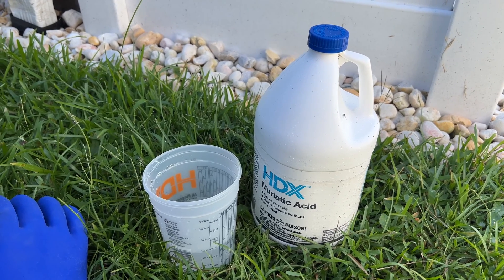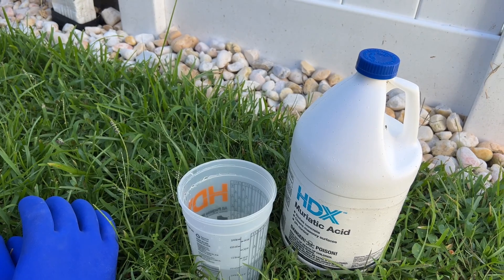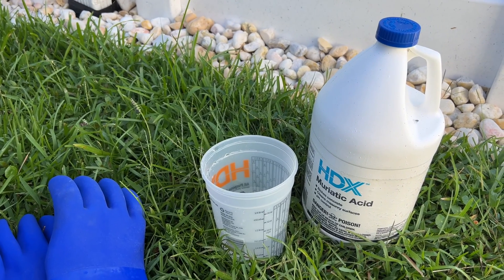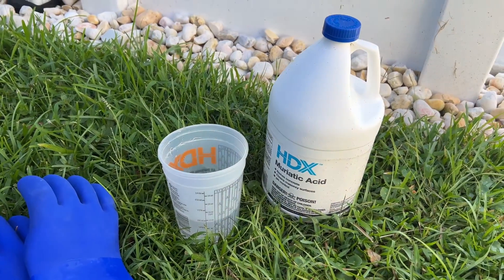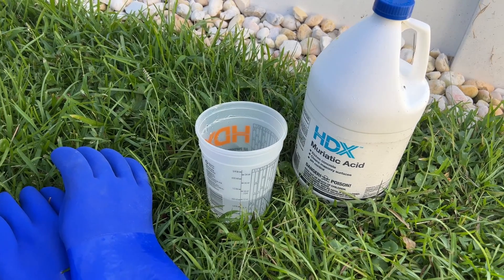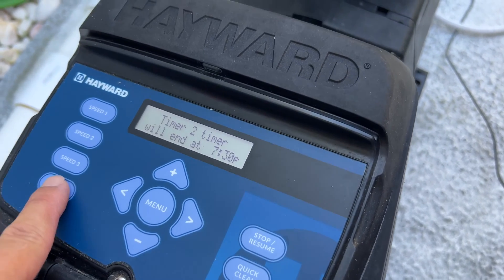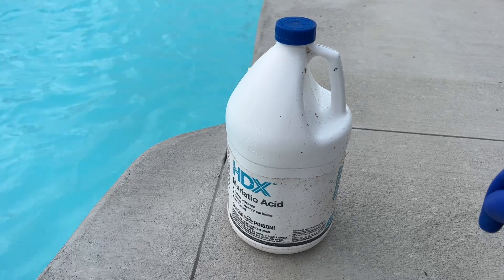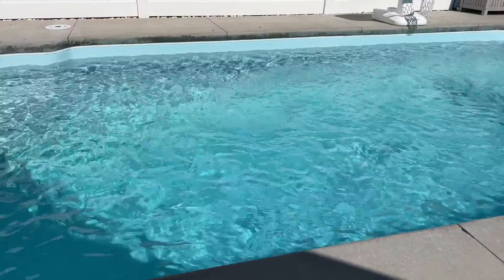How To Add Muriatic Acid To Lower PH In A Saltwater Fiberglass Pool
Muriatic Acid is one way to lower the PH in your pool. Available to purchase at Home Depot, Lowe's Home Improvement, Leslie's and your local pool store. I recommend picking up in person rather than ordering online due to the hazards of this product. Make sure you get the one for pools as muriatic acid is used for other purposes.